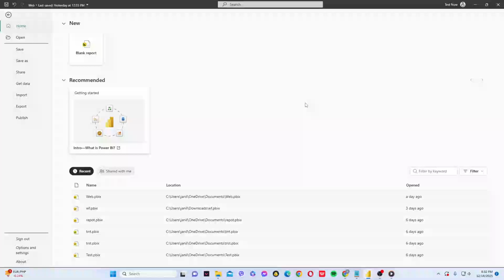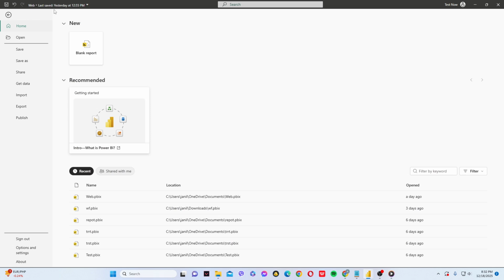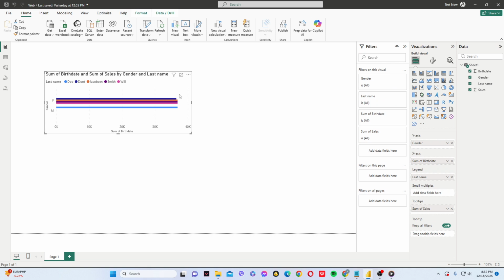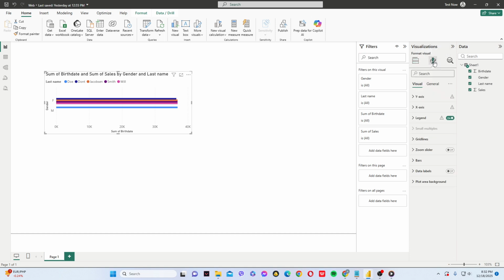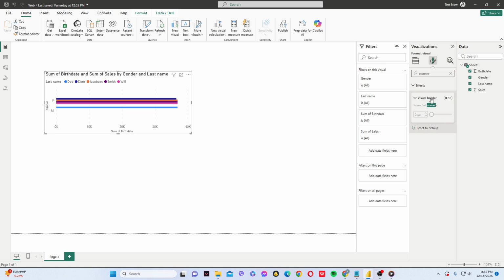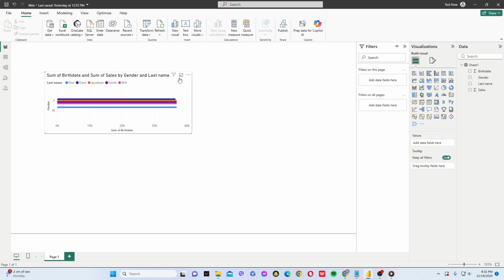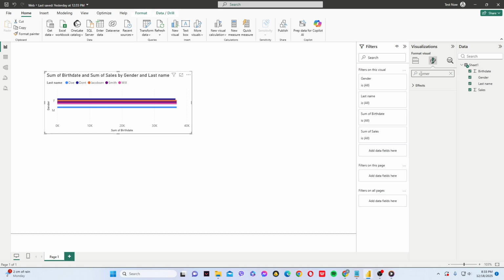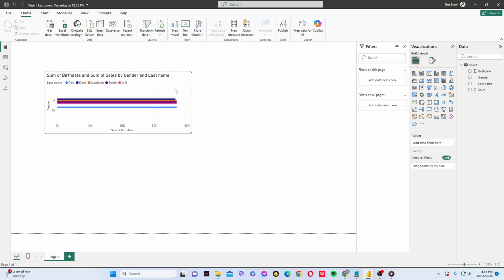How To Round Corners on Clustered Bar Chart in Power BI 2026 (Simple Step)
how to round corners on a clustered bar chart in Power BI to create cleaner and more modern-looking visuals. If you want smoother bars instead of sharp edges in Microsoft Power BI, this guide shows what’s possible using built-in formatting options and supported workarounds.

You’ll learn where to find border radius and shape-related settings, which Power BI versions support rounded corners, and alternative methods using custom visuals when native options are limited. The video also covers common issues like rounded corners not appearing or formatting options being unavailable.